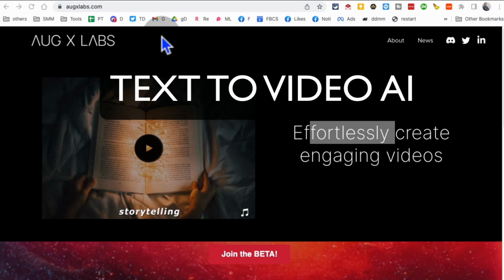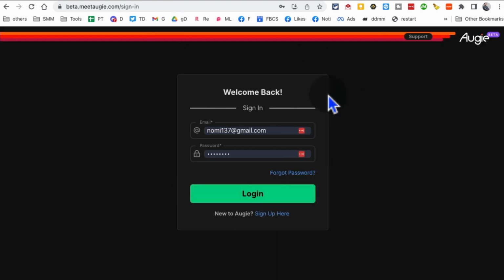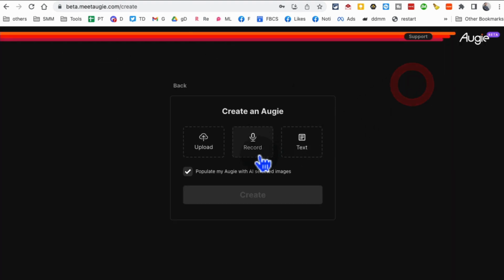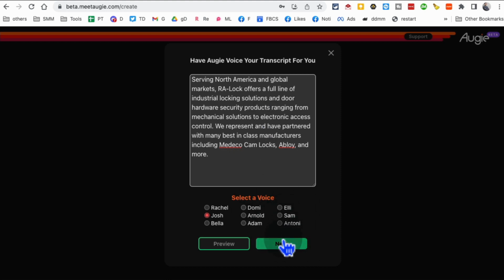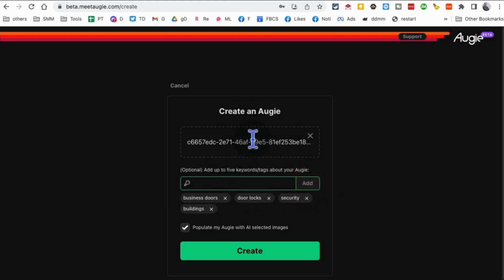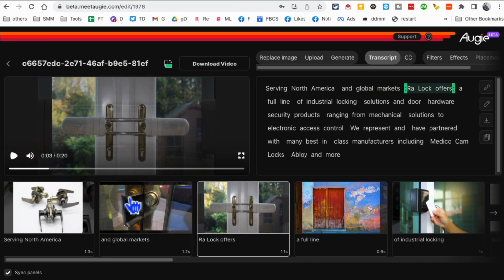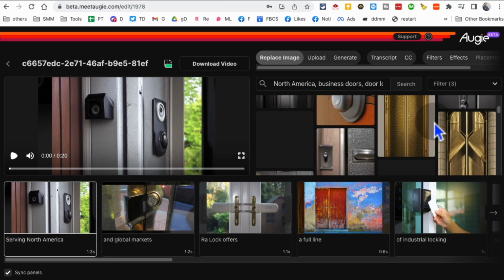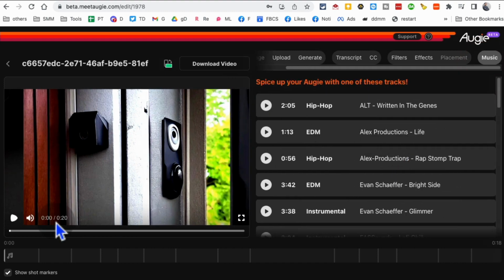FREE Text To Video AI Tool No One Knows 🤫